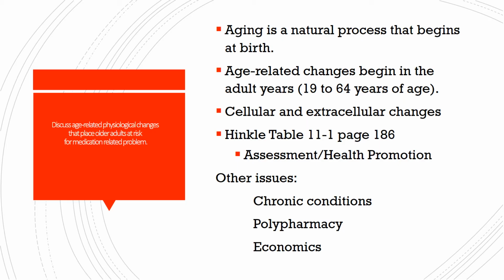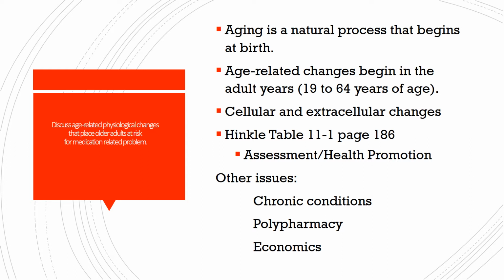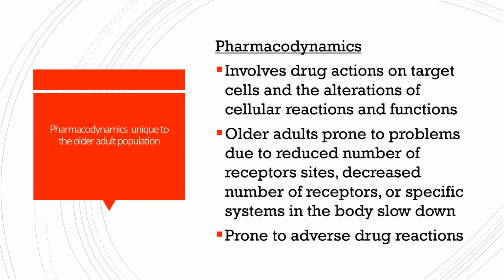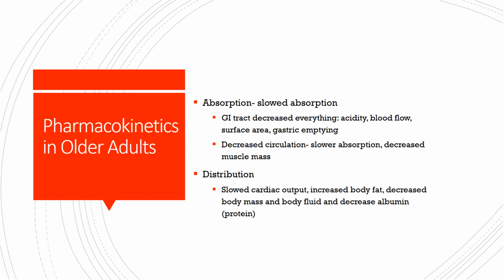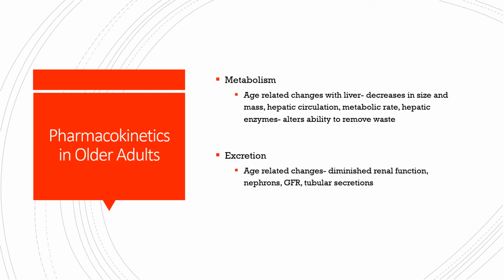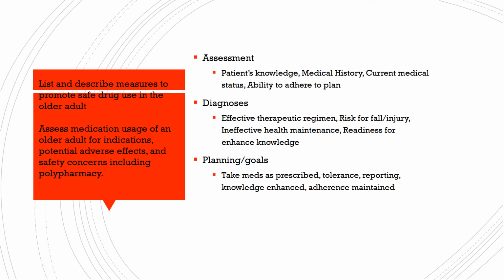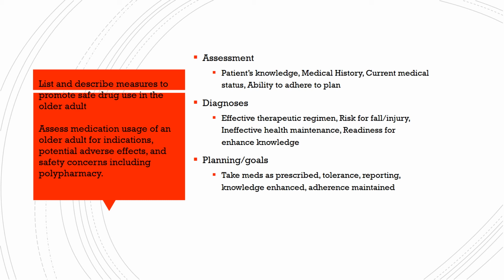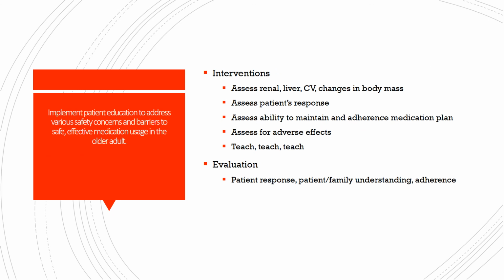Safe Med administration Podcast